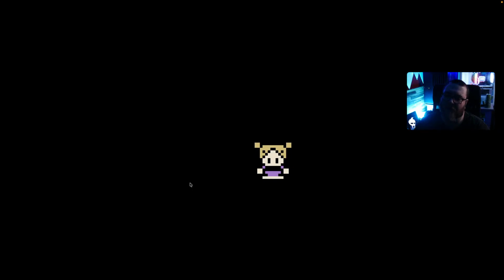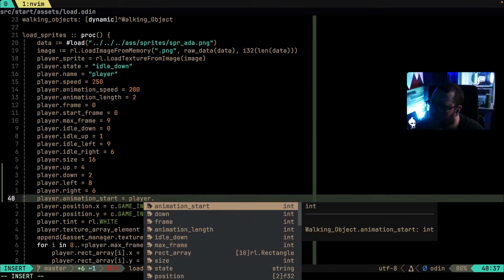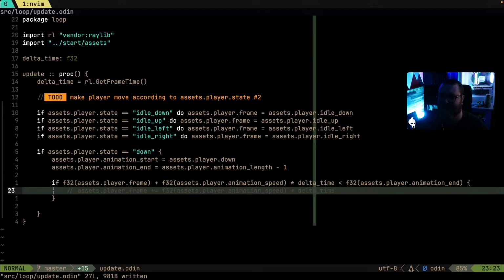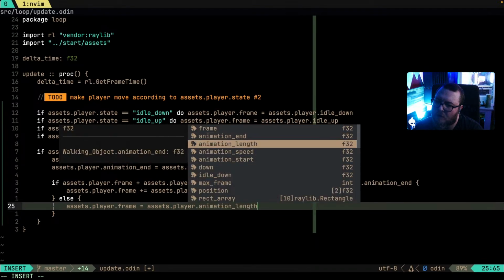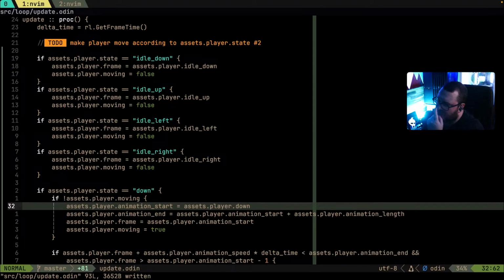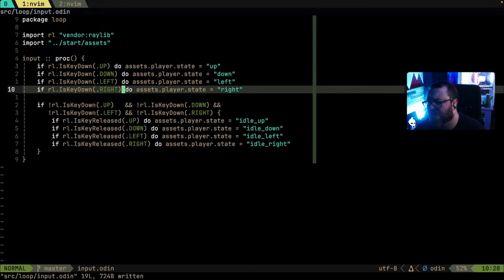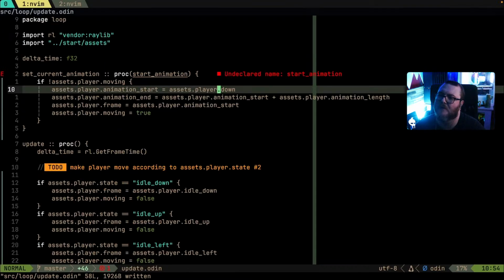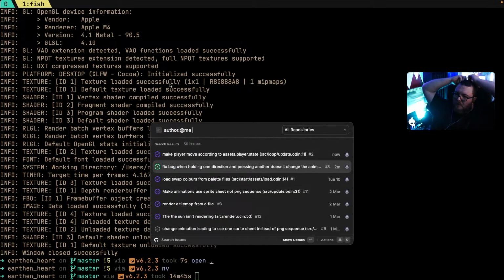Cosy Programming Stream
Relaxing and doing some programming.